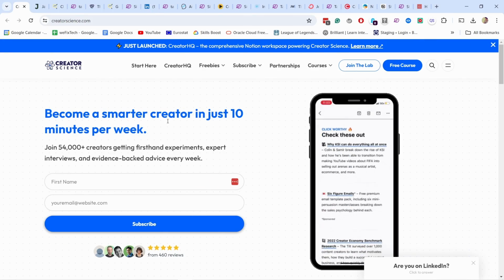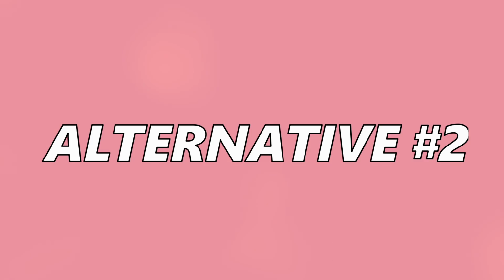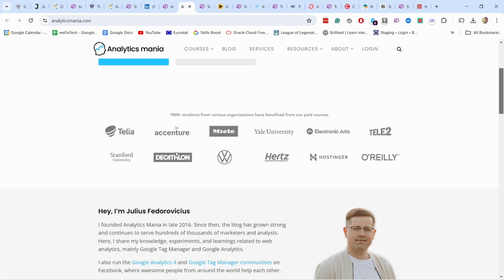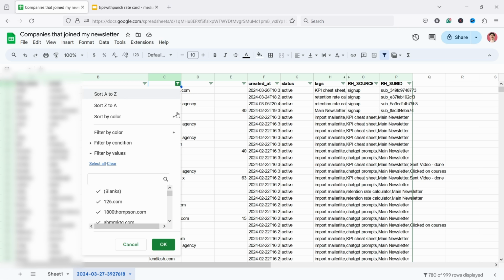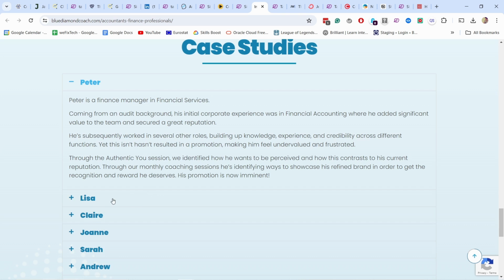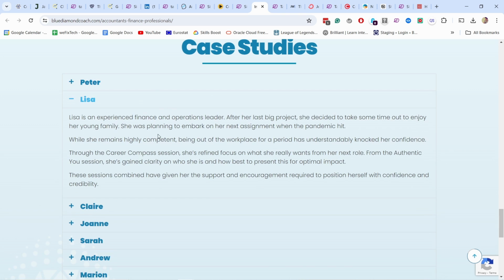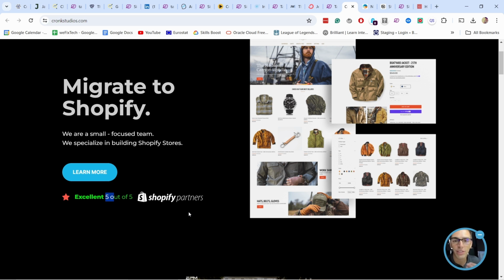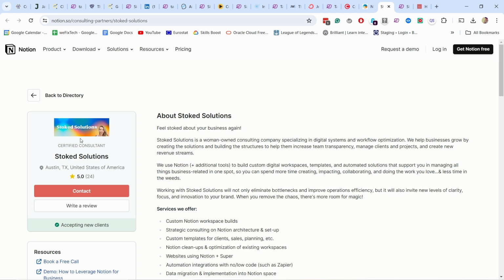No Testimonials for Your Website? Here’s 10 Alternatives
If you don’t have testimonials or reviews to put on your website, the first alternative for social proof is to use this instead. Let me show you 10 alternatives that you can use instead. These are easier to get, and some of them you might already have, but just didn’t know.

(00:00) Alternative #1
(01:31) Alternative #2
(02:45) Alternative #3
(03:35) Alternative #4
(05:22) Alternative #5
(06:42) Alternative #6
(08:00) Alternative #7
(09:28) Alternative #8
(11:03) Alternative #9
(11:59) Alternative #10